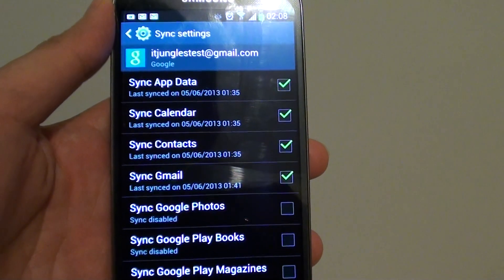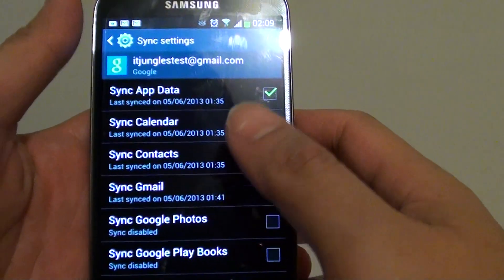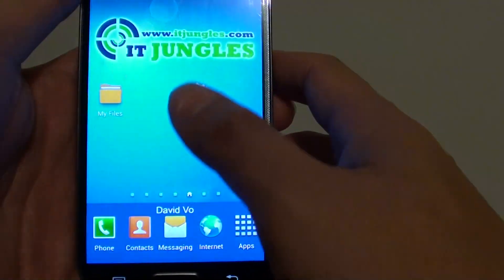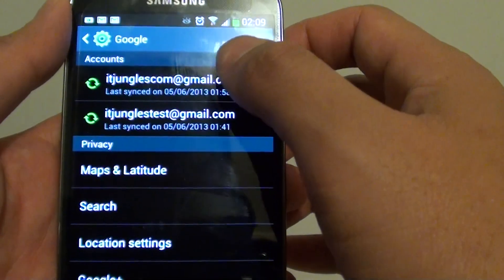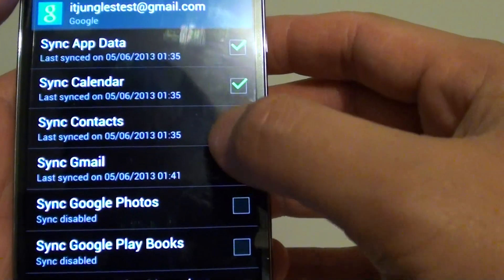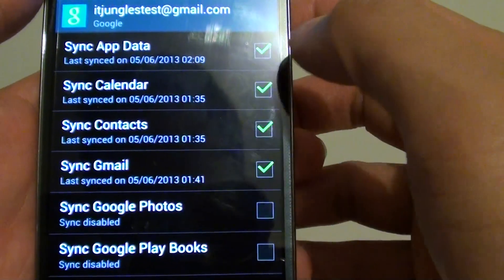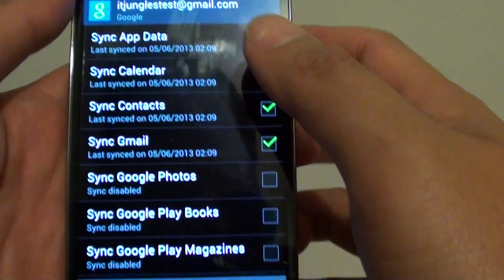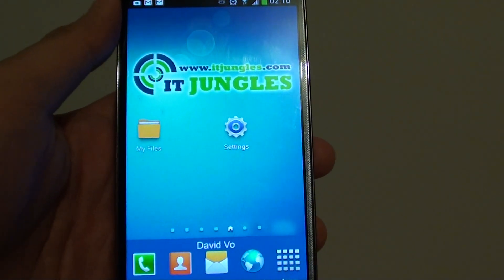Samsung Galaxy S4: How to Sync App Data, Calendar, Contacts and Gmail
Learn how you can sync some of the essential services from Google on the Samsung Galaxy S4.

Some of the things you can sync are:

* App data
* Calendar
* Gmail
* Google Photos
* Play BOoks
* Play Magazines
* and more